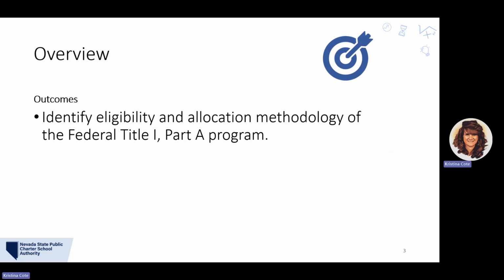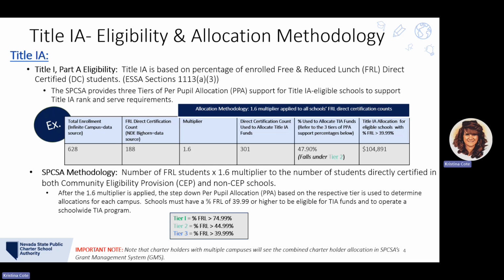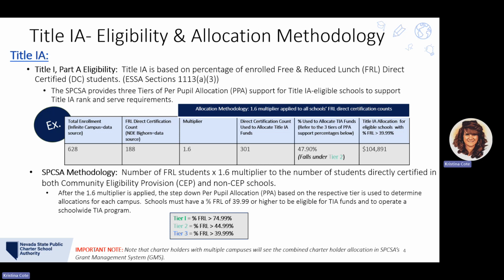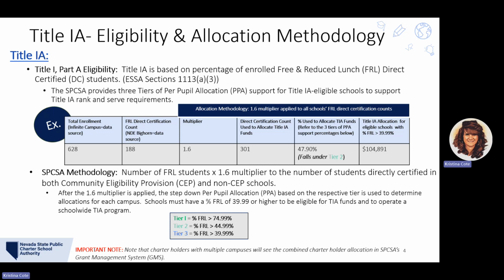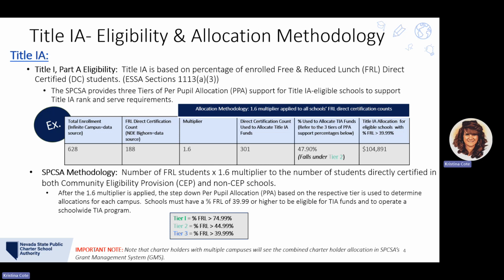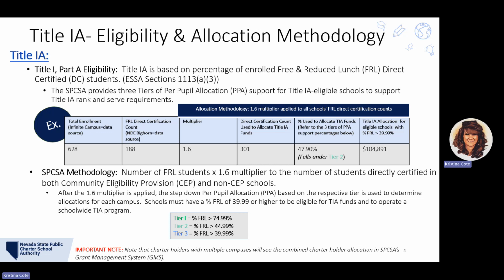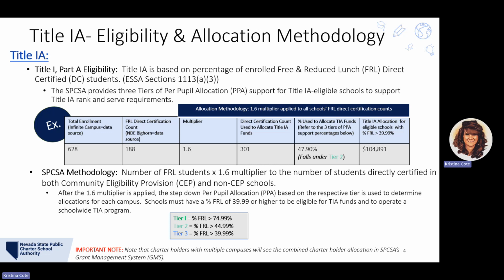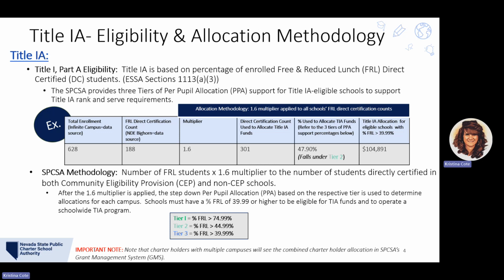TIA Eligibility and Allocation Methodology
This recorded presentation, will cover the following outcomes:​
Identify eligibility and allocation methodology of the Federal Title I, Part A program.